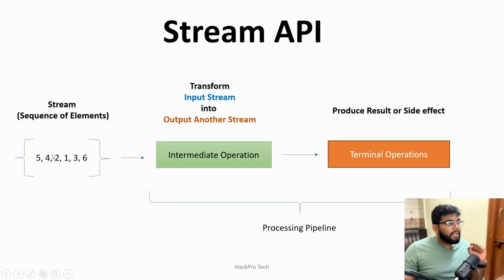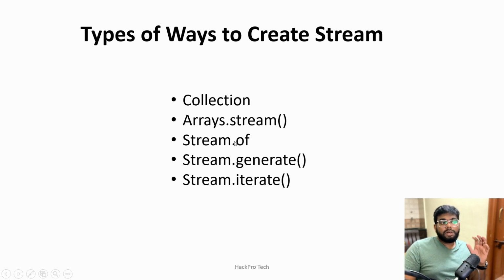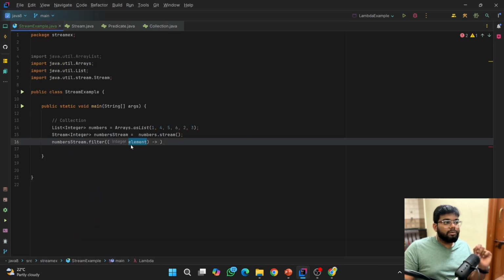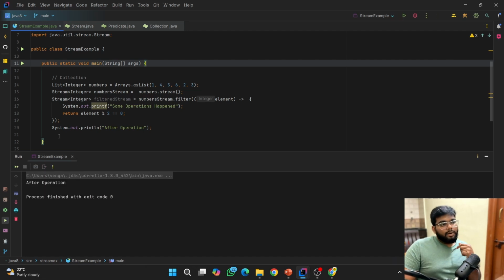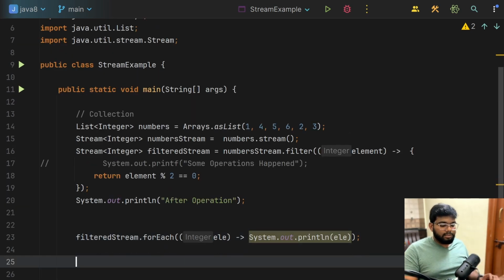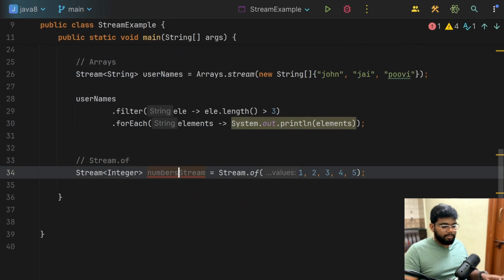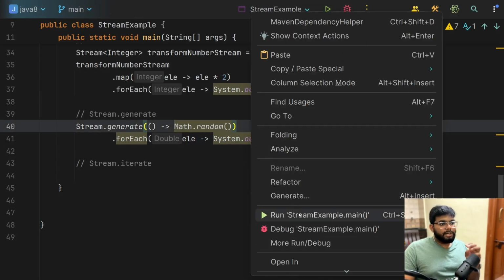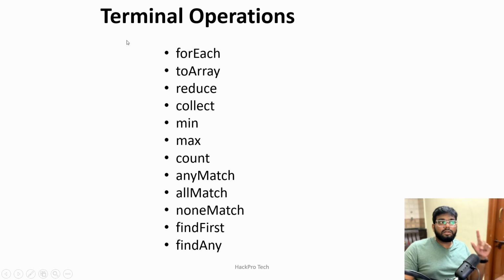Java Features - Stream API #6